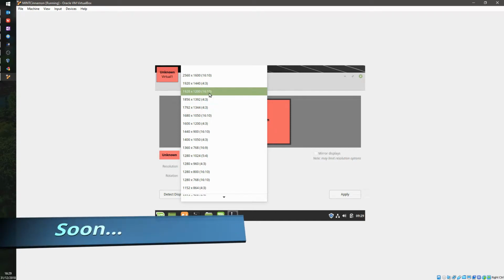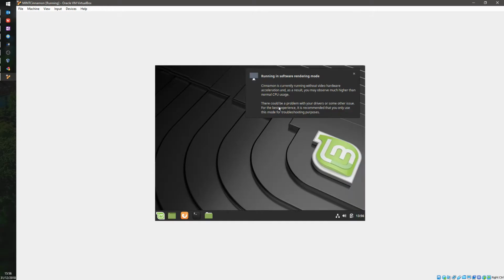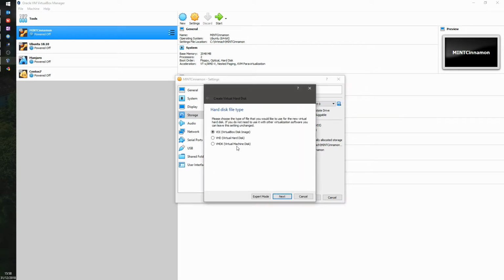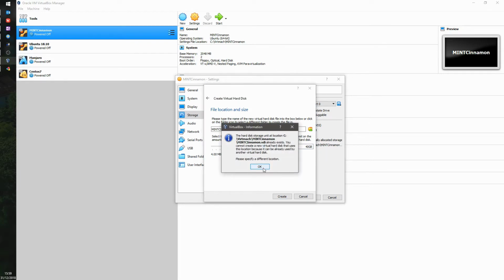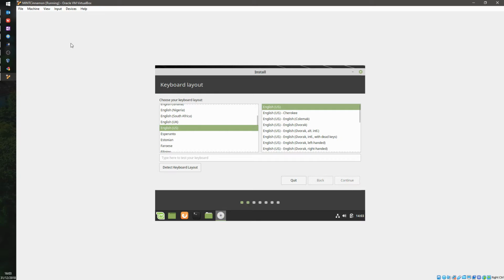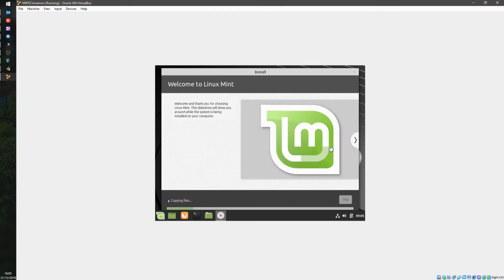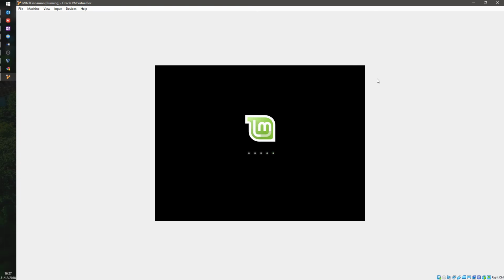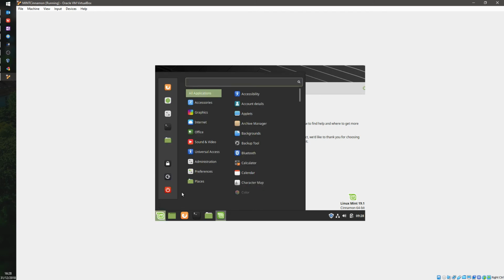Installing and trying Linux Mint?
Installing and trying Linux Mint, spoiler - Mint is easy to install but as front-end VM it has its limits

Note: this channel and I are not representatives of the SW companies and everything you see is my own private opinion and experience detached from best practice, manufacturer recommendations. I am a MicroFocus employee and some of the software I operate on this channel belongs to this company. With this in mind, I'm not part of marketing or advertisement team and all you see is personal opinion unattached to best practices or official messaging of my employer. I'm just a guy with passion for SW products of all kinds and want to share my journey to better understanding of those tools and optimizing my efficiency.